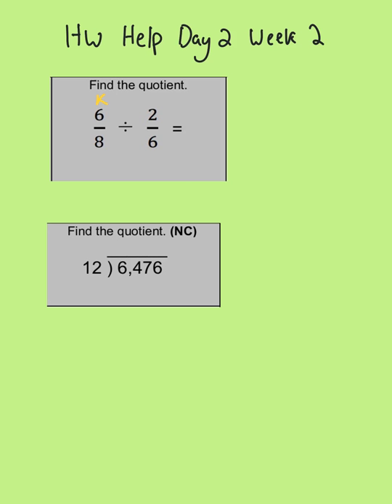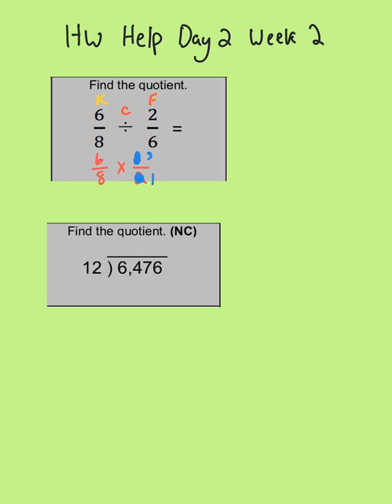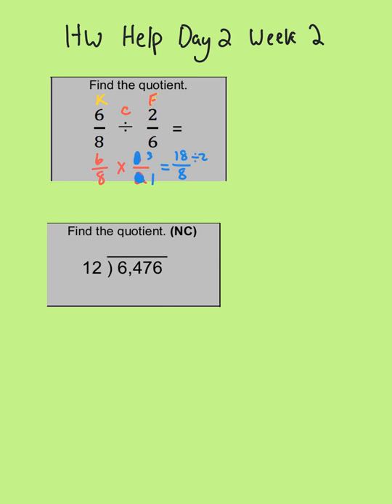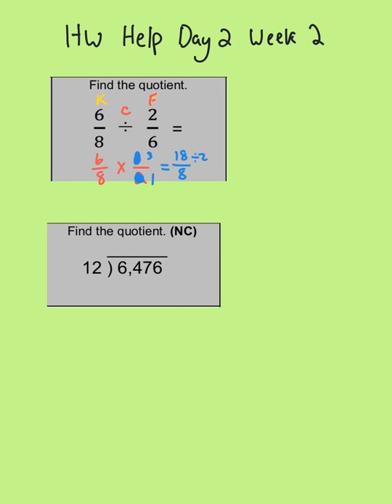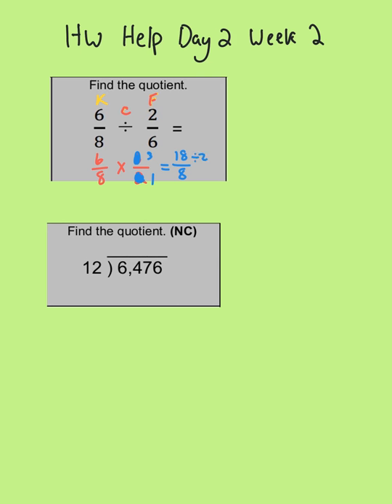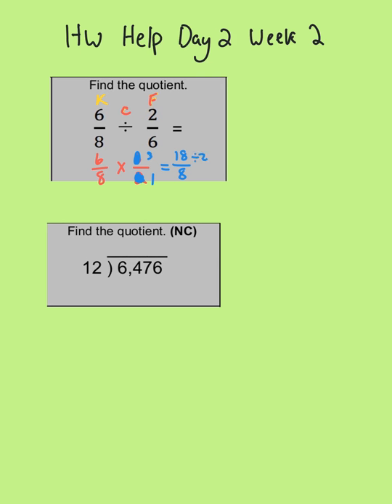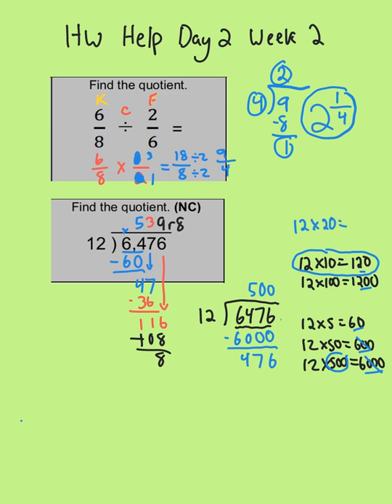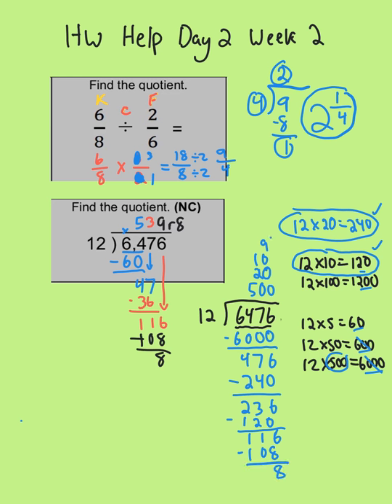Hw help week 2 (1st mp) day 2